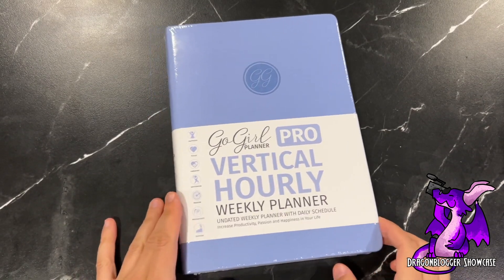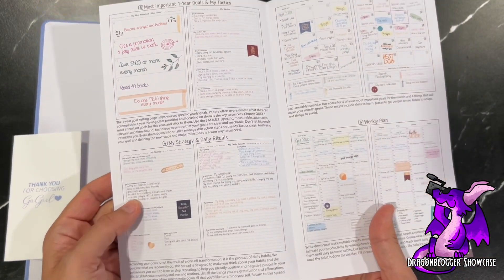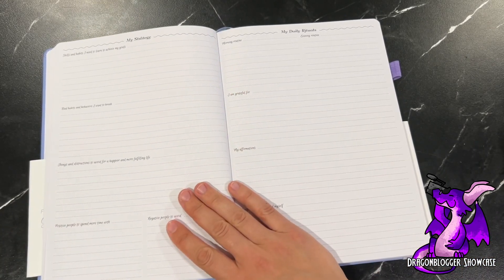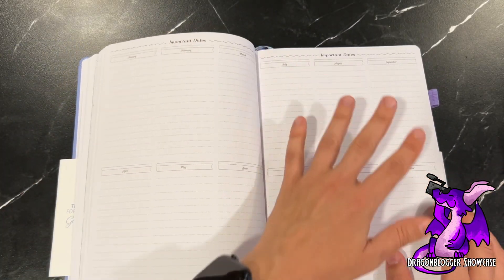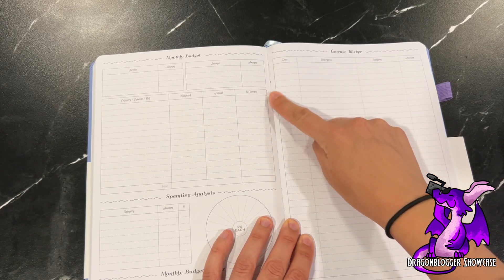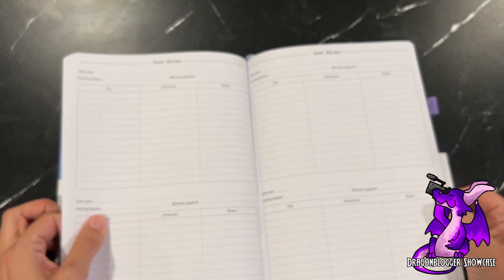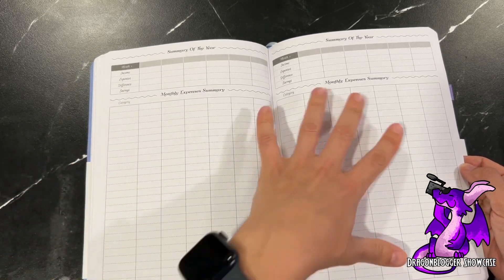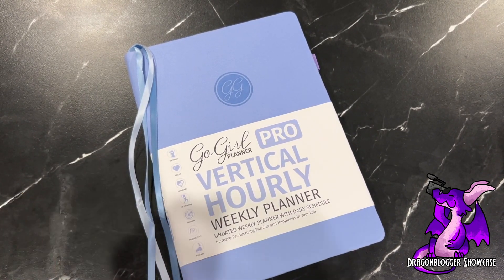Must Have Planner! GoGirl Planner PRO Schedule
Check this out on Amazon

This GoGirl planner is wonderful for helping you keep track of everything you need in your life, so you can easily stay focused on goals, plans or scheduled things throughout your day to day life.